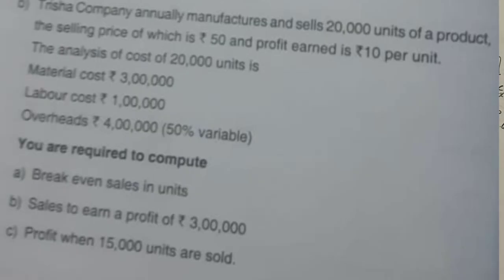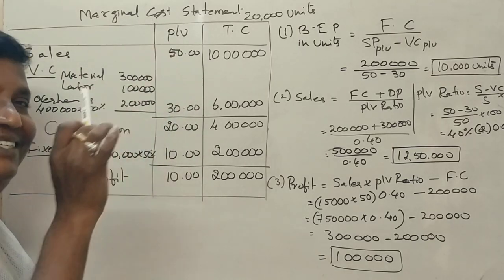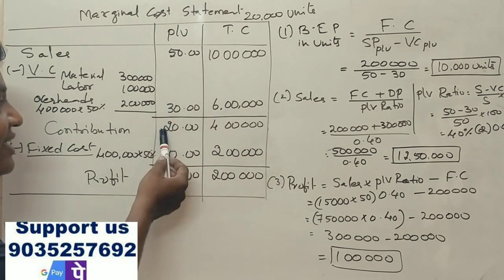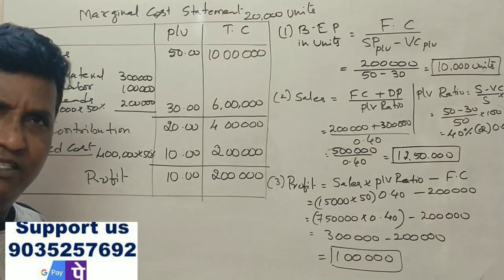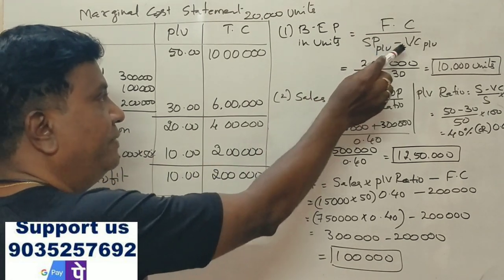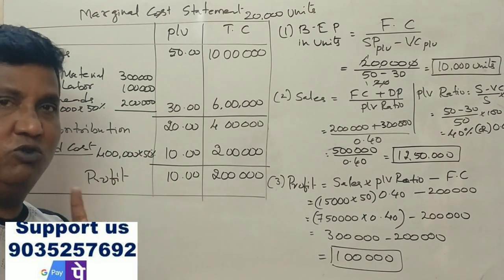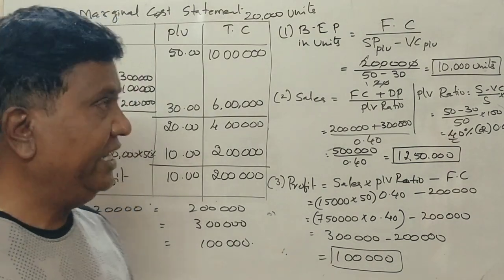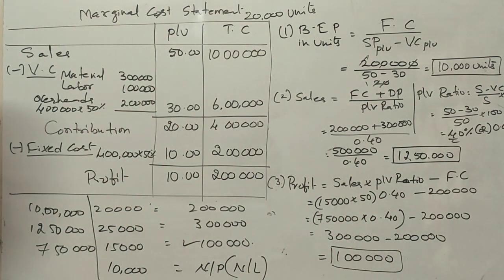Marginal Costing in Kannada PART 31 (BNU) 2021 B.Com Q.P for 7 Marks (By Srinath Sir)